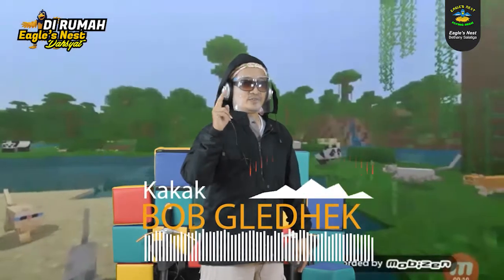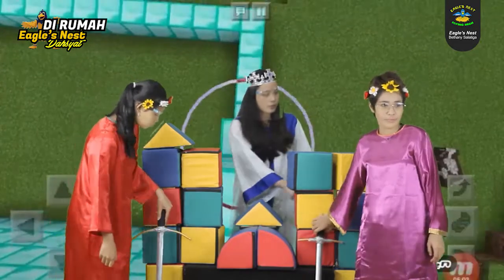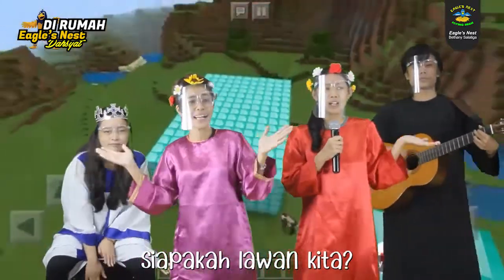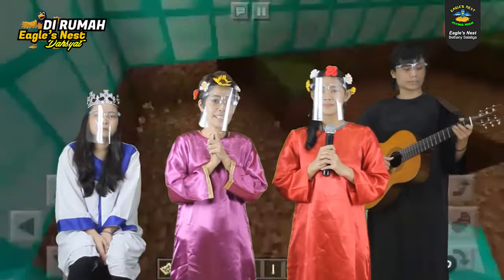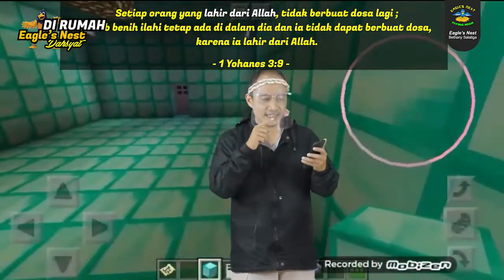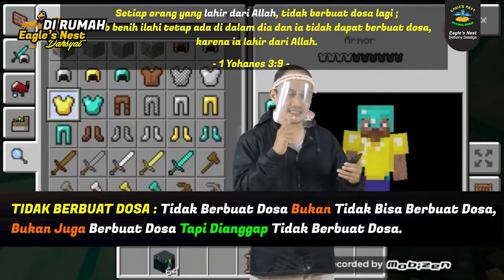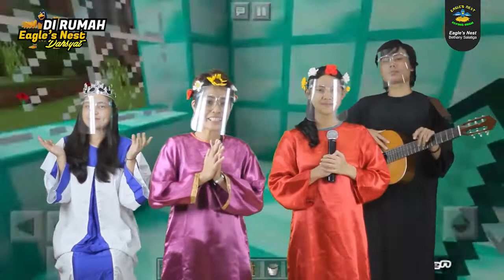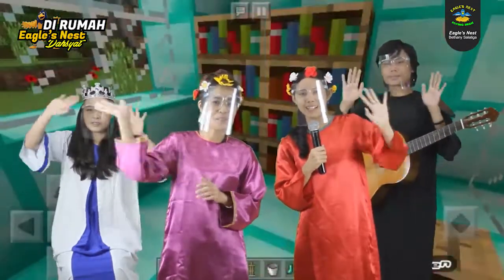Ibadah Interaktif Anak Eagle's Nest - Minggu 8 November 2020 - Warisan Benih Ilahi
Gereja Bethany Salatiga
Jl. Jend. Sudirman No.105, Kutowinangun Kidul, Kec. Tingkir, Kota Salatiga, Jawa Tengah 50711